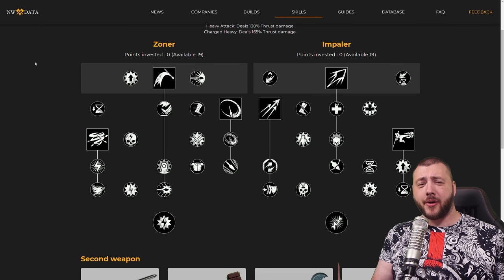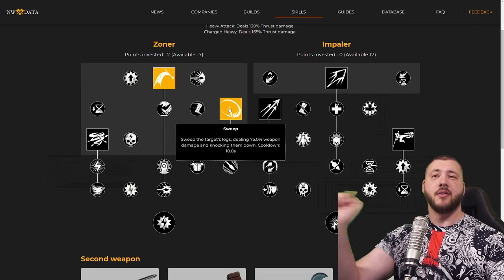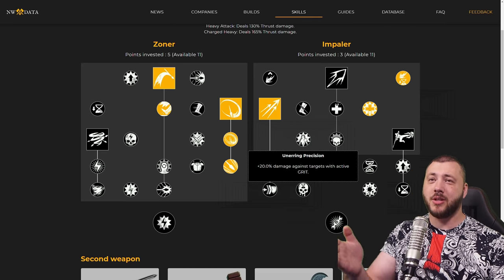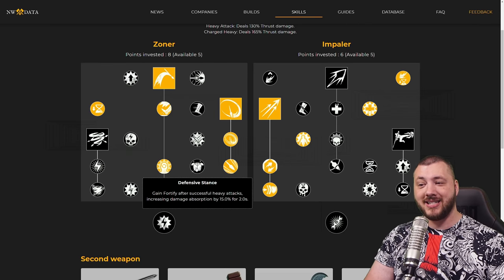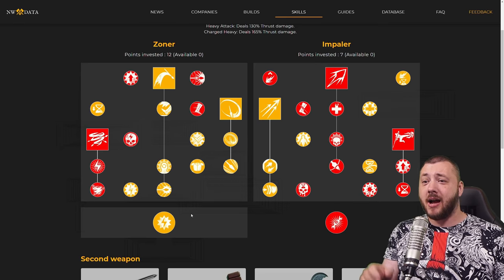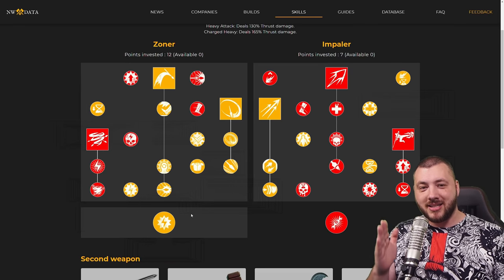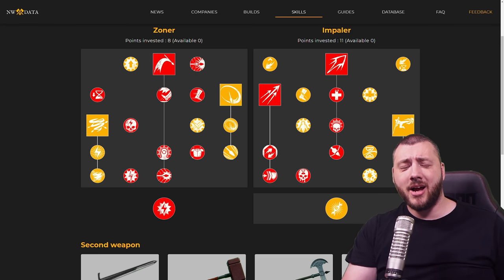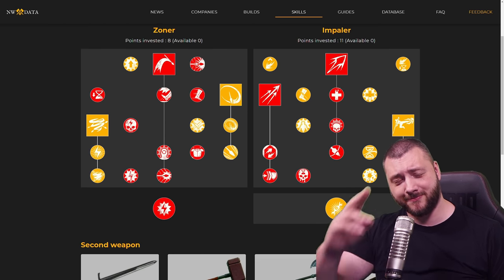Ultimate Spear Guide everything PVE & PVP Builds for New World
0:00 Intro Ultimate Spear Guide
0:57 Spear Abilities Explained
1:33 PVE Spear Build
7:27 PVP Build
9:57 50v50 War Build

In Depth Beginners Guide everything you need to know for the New World release by P4wnyhof!

P4wnyhof plays presents you his new world crafting new world best weapons and new world lvl guide in this guide you get everything explained from a to z for beginners and experts everything is being covered new world pvp explained and new world armor classes explained the new world weapons can be combined in many different ways.

Connect with P4wnyhof Online:
My Gear:
GoXLR Mini Audio Mixer:
Acoustic Panels:
Camera:
Lens:
Mic Arm:
Shure SM7B XLR Dynamic Mic:
XLR Cable for Mic:
Monitor Desk Mount:
Desk: